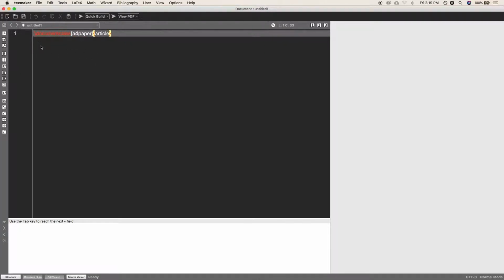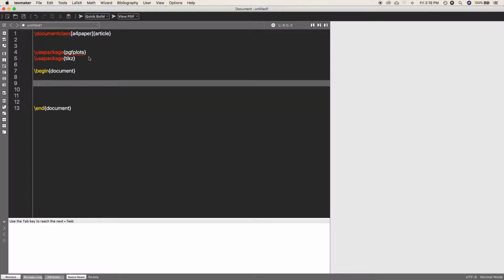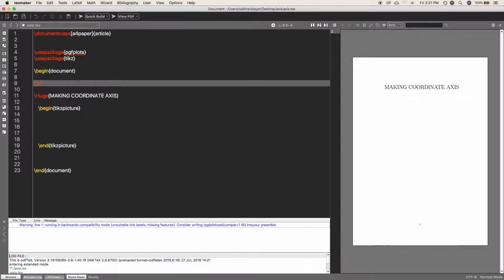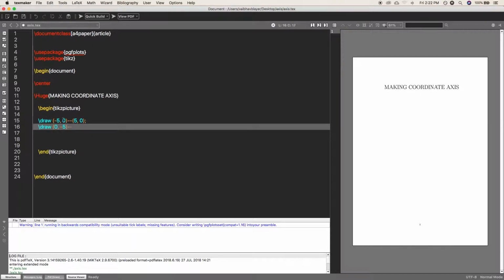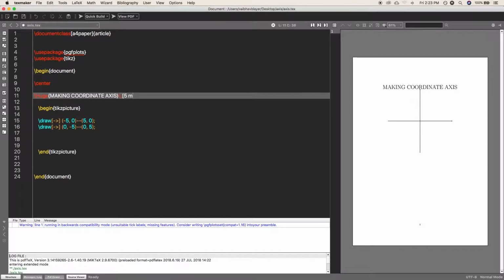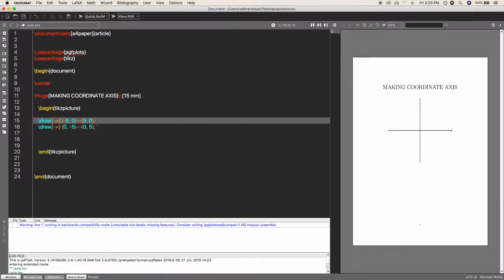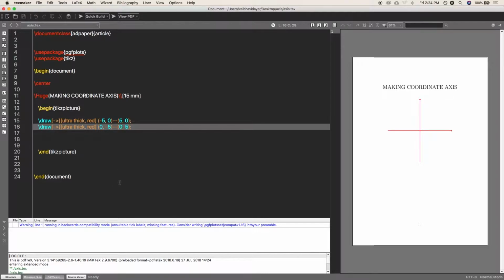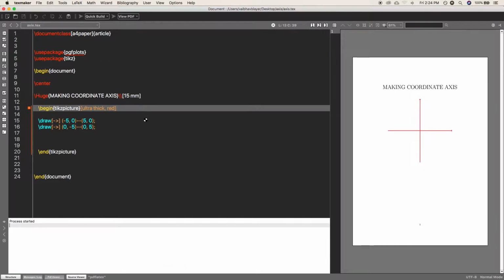How to make axis in latex